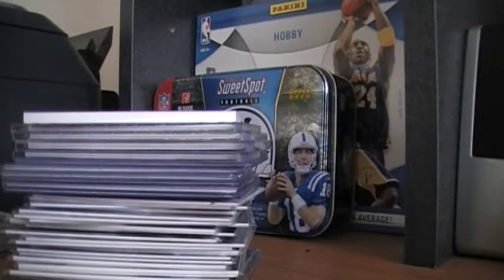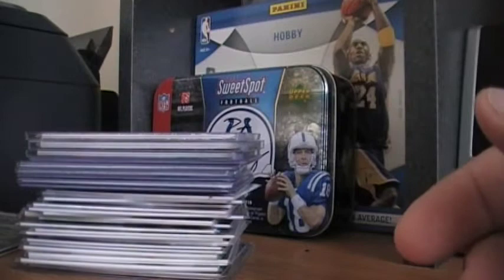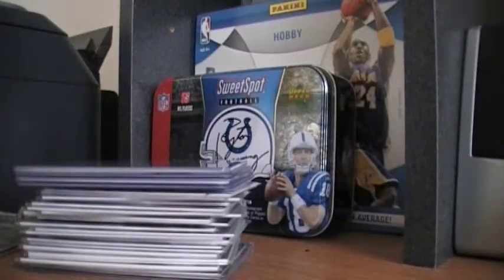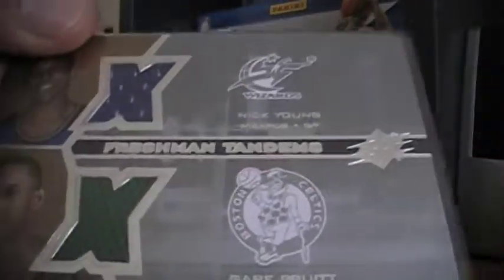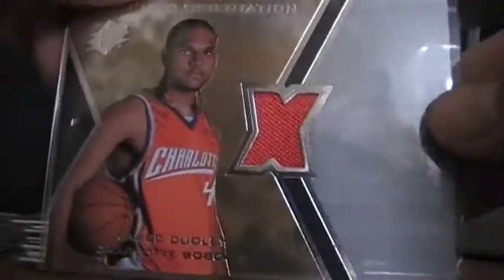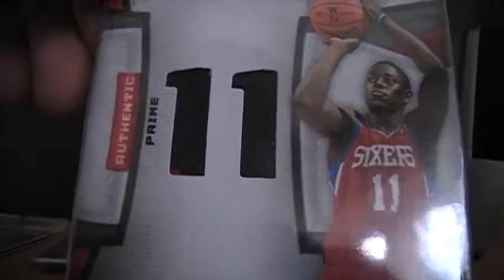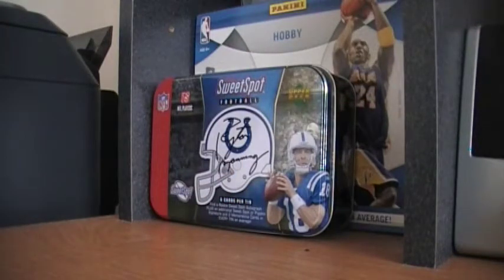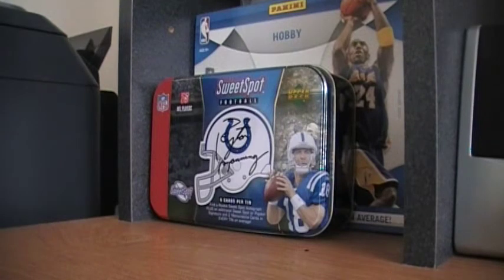Basketball F/S or F/T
Let me know if you see anything you want, peace!